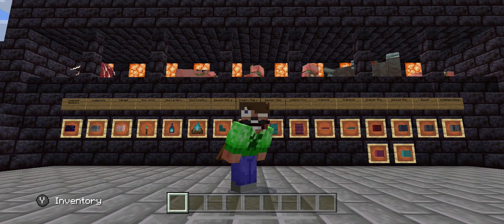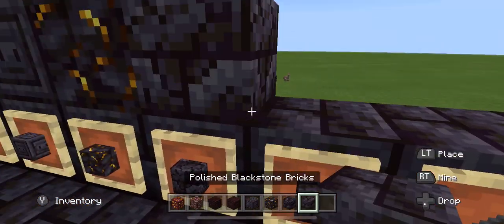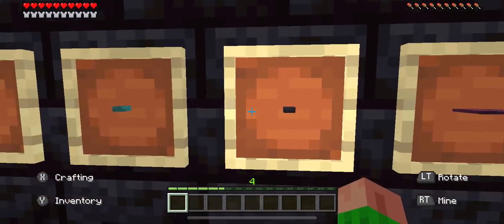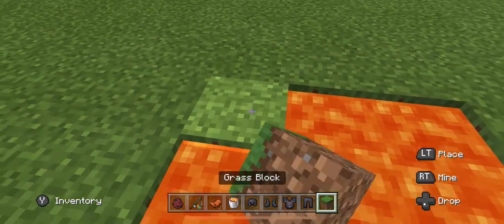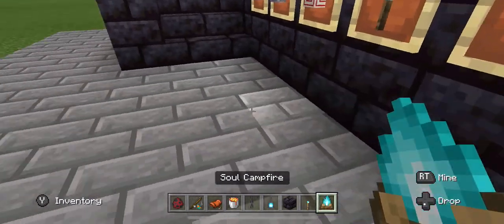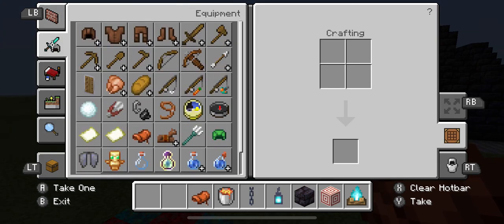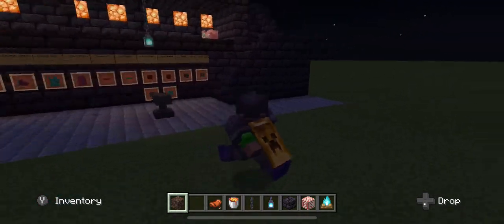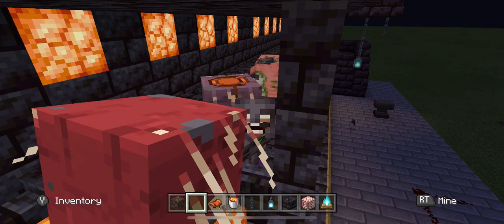1.16.0 Minecraft Update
I went over a quick look over the new Update to Minecraft